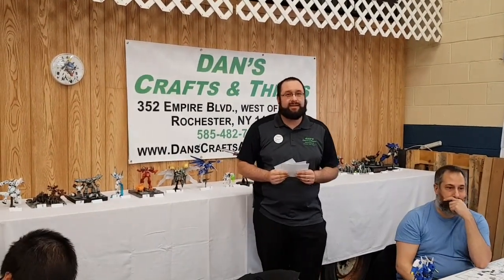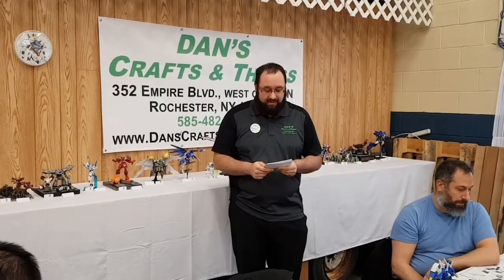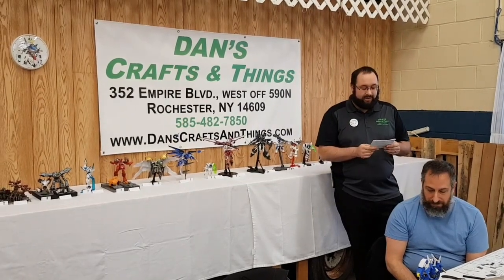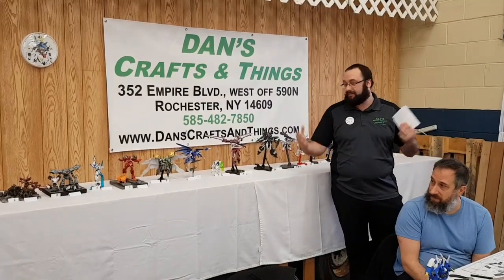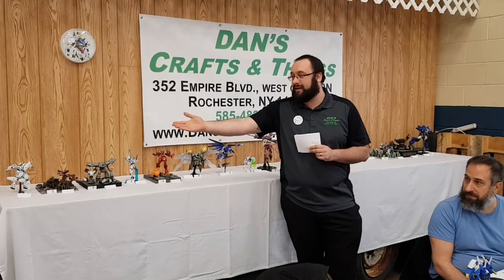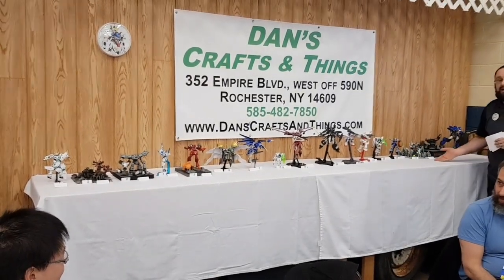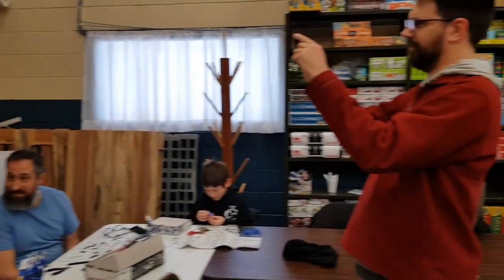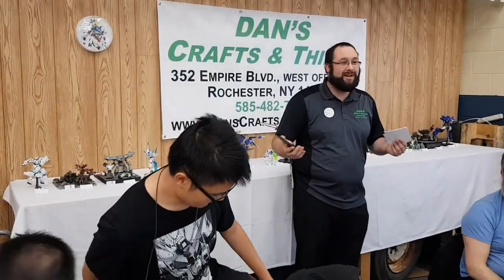Gundam contest winners announcement at Dan's Crafts & Things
Judged build Gundam competition winners